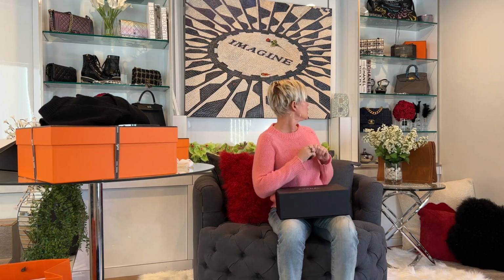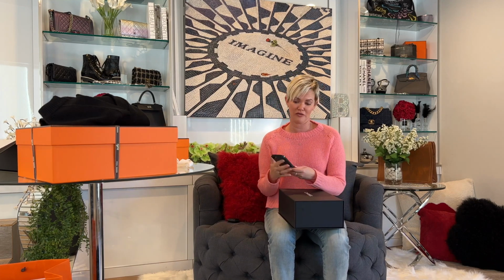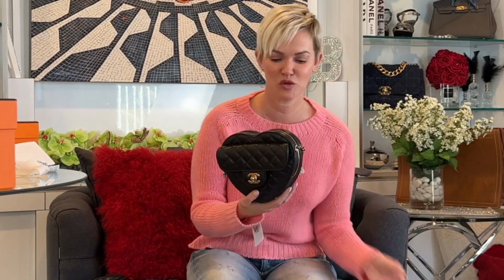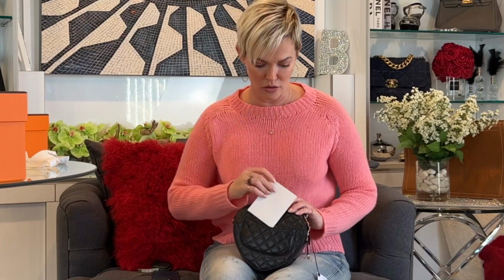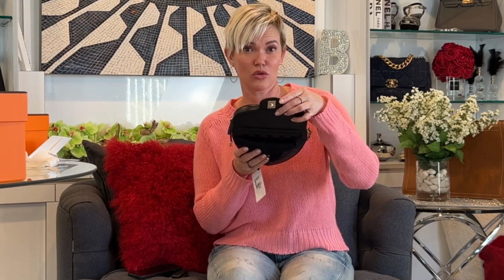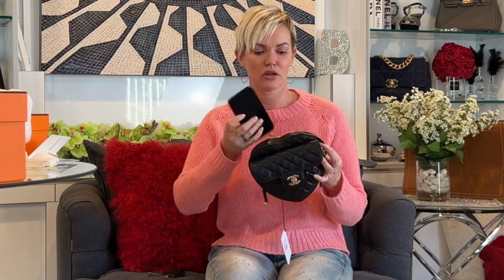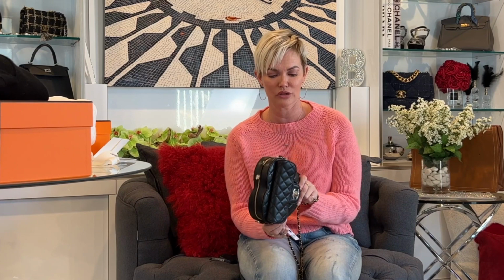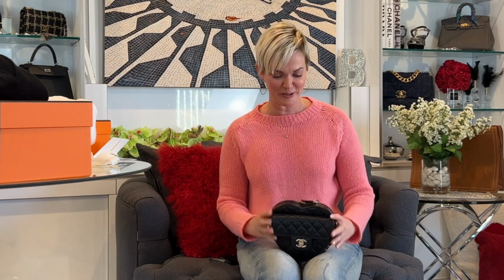CHANEL BLACK LARGE HEART BAG Review & Unboxing - what it holds and Mod Shots! Spring summer 2022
CHANEL BLACK LARGE HEART BAG Review & Unboxing/Mod Shots! Channeling Luxury Designers with ~~ Dani B

My Chanel black heart bag - Check out the black, larger size Chanel heart bag unboxing and sizing - what fits and what does not - with mod shots! What do you think of the coveted heart bag? Yay or nay!? This is a size large in black available in Spring Summer 2022

Channeling luxury designers with unboxing, reviews of handbags & purses, watches, and ready to wear - Chanel, Hermes, Louis Vuitton, David Yurman, Hublot, Rolex, Patek and more! I will unveil new designs, try on clothes as collections come out and share the ins and outs of bags from a unique perspective - someone without an unlimited budget who really wants to wear their purchases!

If you are like most of us and do not have an endless supply of cash to fund your passion, this channel is for you!